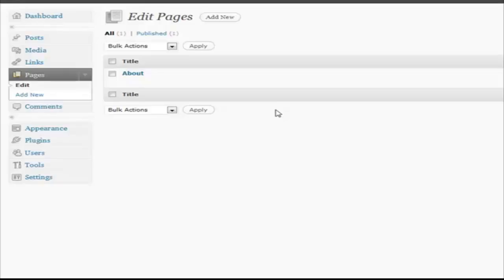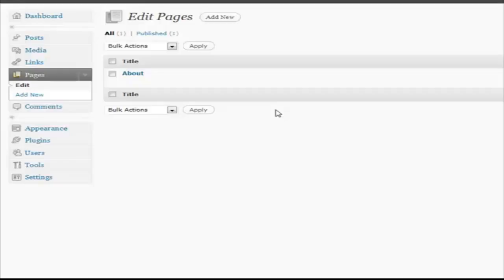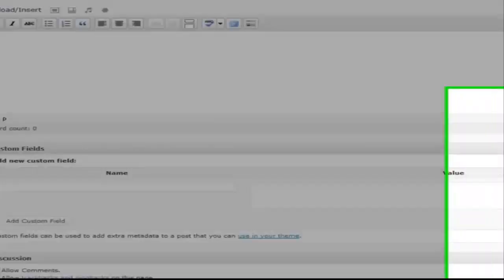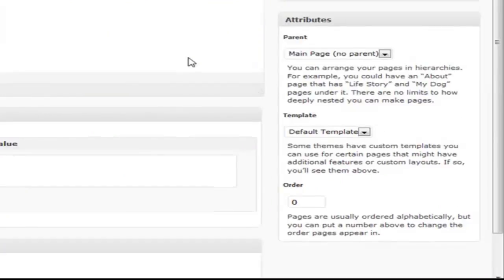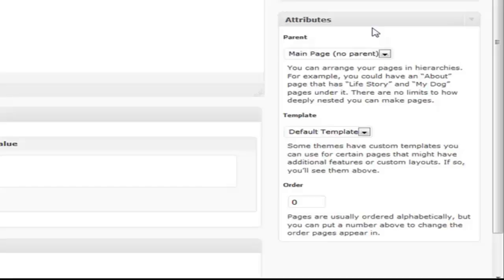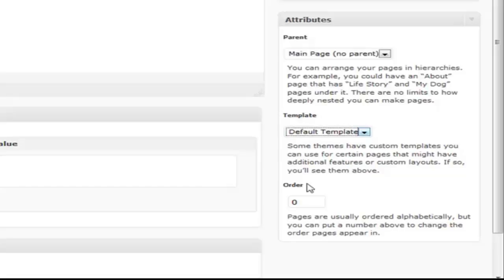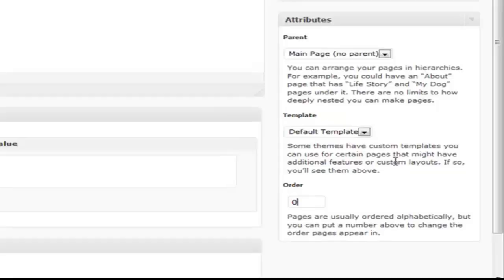How to Make a Wordpress Website - Trainig About Pages (7)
How to Make a Wordpress Website -  Trainig About Pages